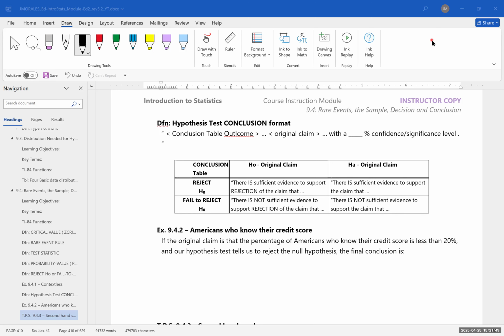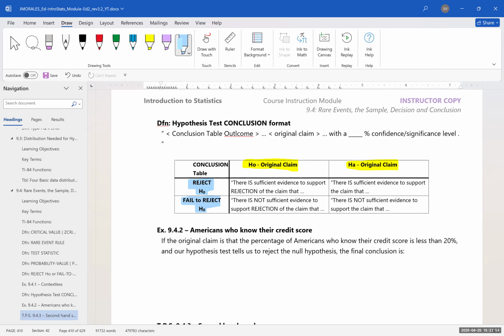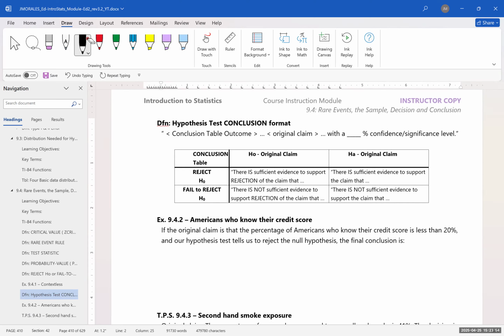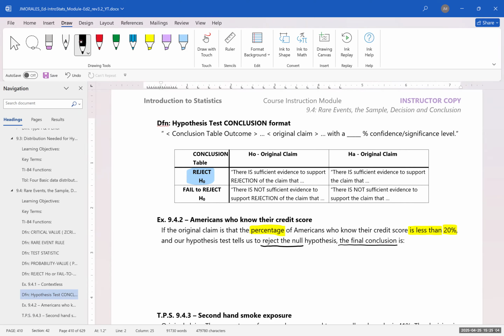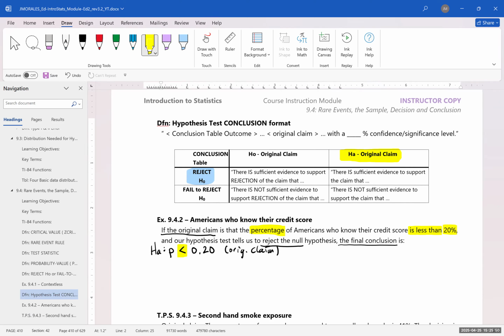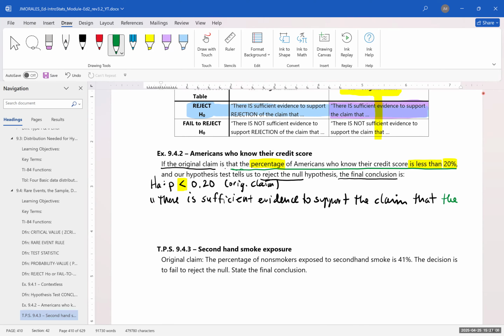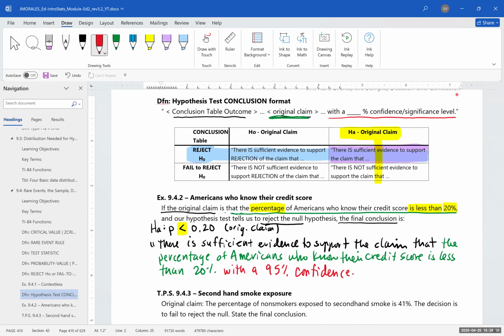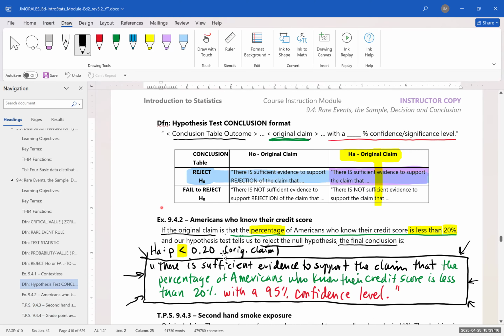IS-9.4-Dfn-Ex-Conclusion of hypothesis test